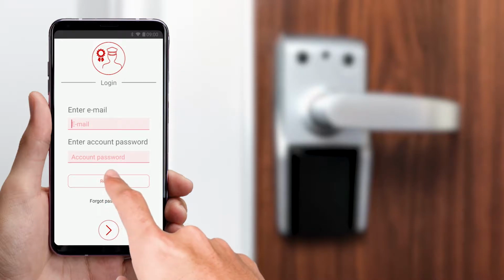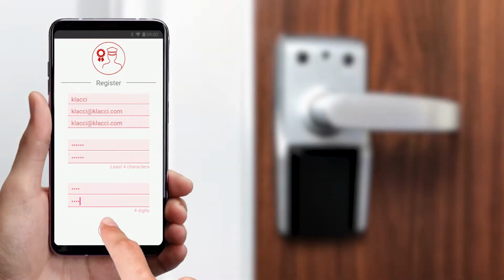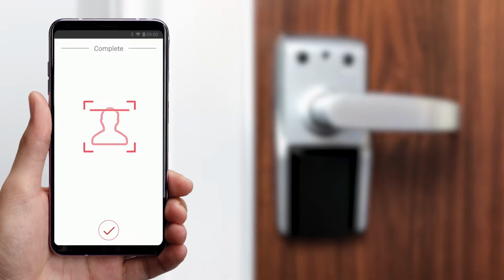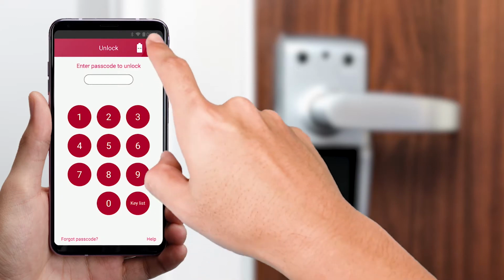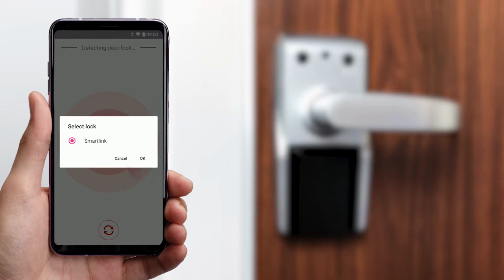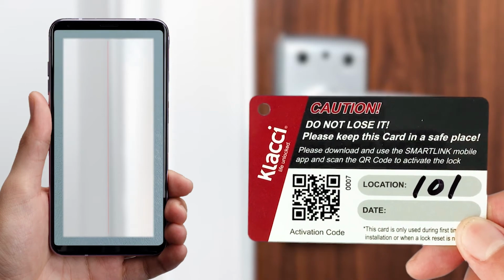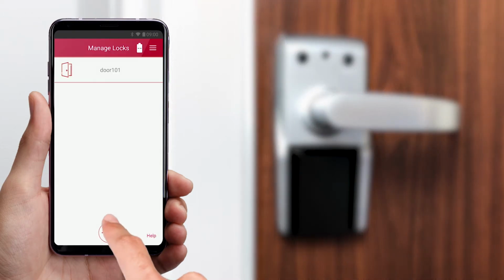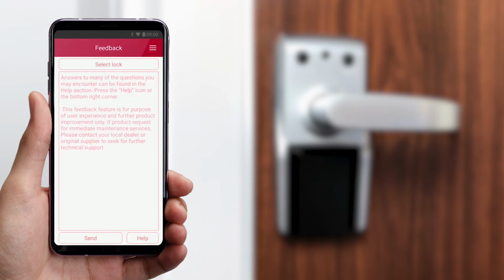Klacci iF Smartlink प्रबंधक - द्वा स्थापना और सेटिंग इस ताले का प्रबंधक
द्वा स्थापना और सेटिंग इस ताले का प्रबंधक